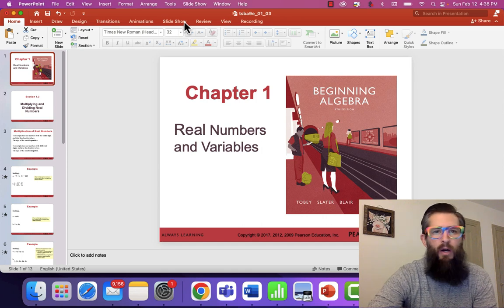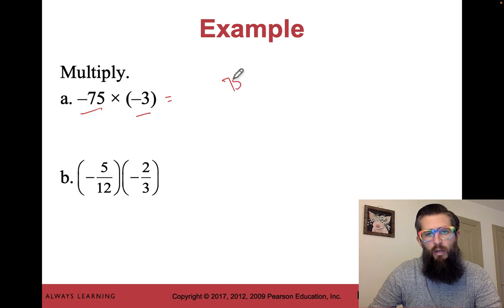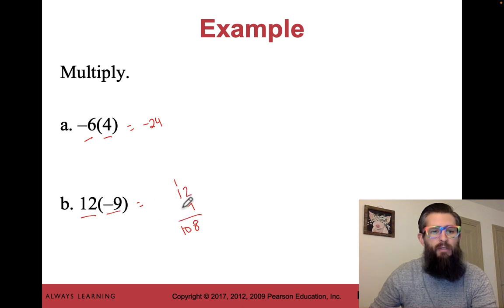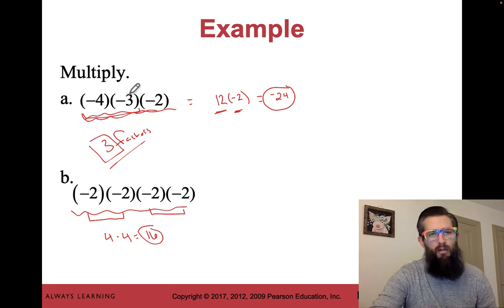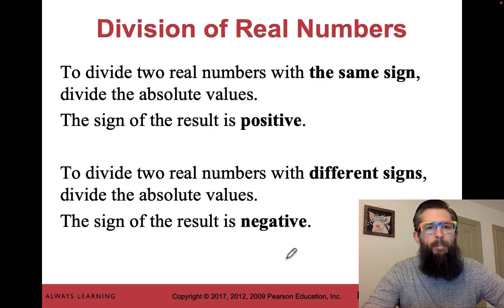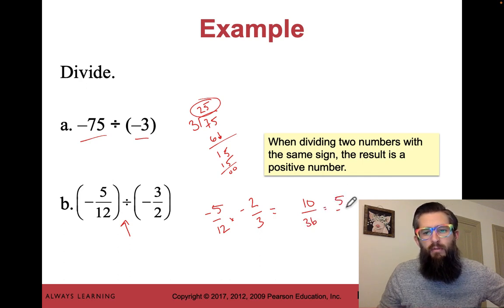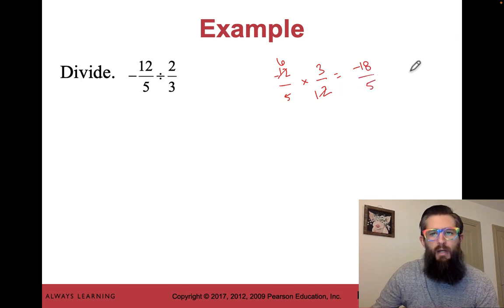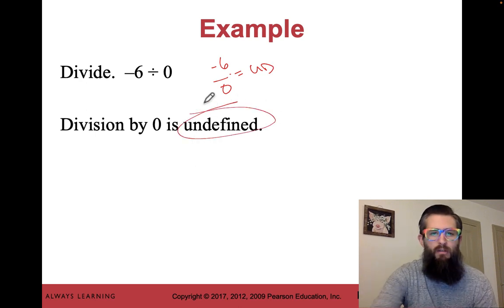Multiplying and Dividing Real Numbers